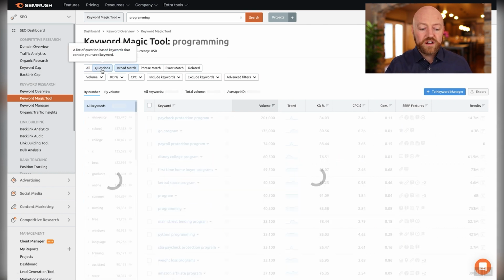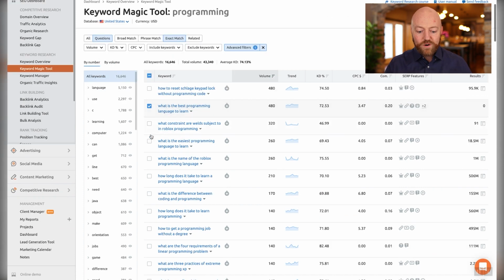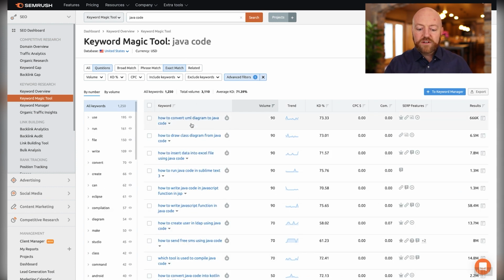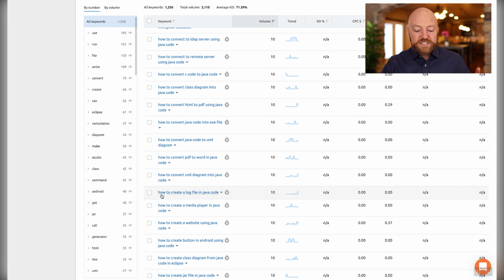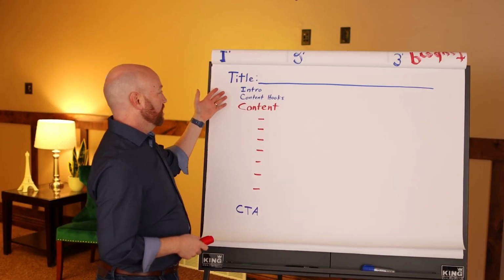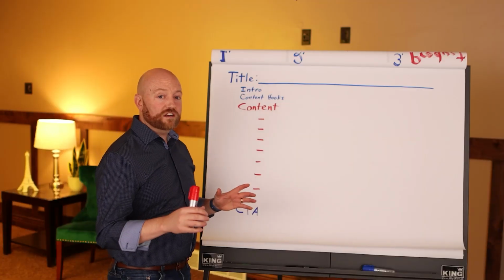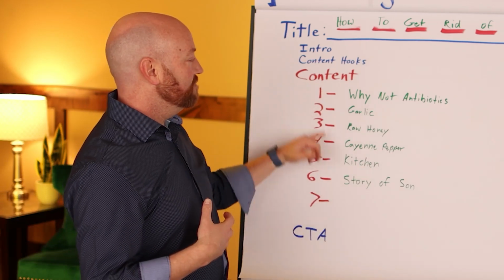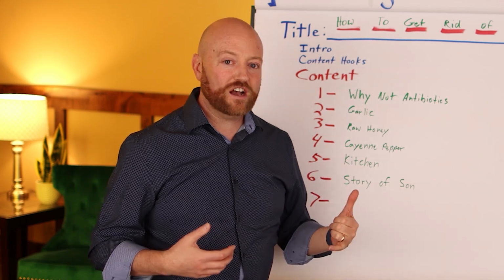How To Teach Programming Online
Are you wondering how to teach programming online? This will get your videos more views and people looking for you will find you.

00:00 Intro & Summary
00:56 My Expertise
01:17 The Strategy
02:17 Keyword Research
06:47 Outline
09:32 Intro
10:30 Content Hooks
10:46 Demonstration
12:36 Call to Action
15:02 1,000 Subscribers

Nate Woodbury